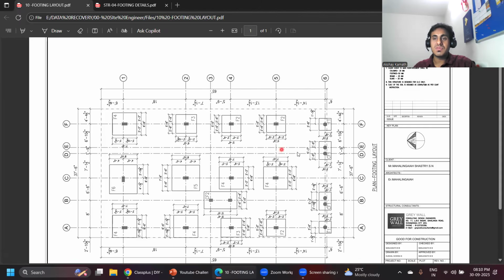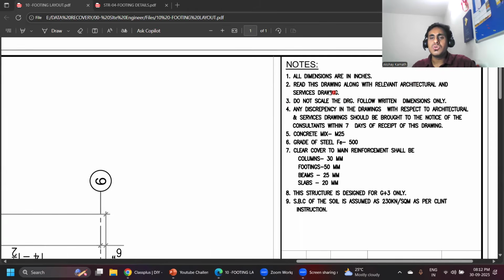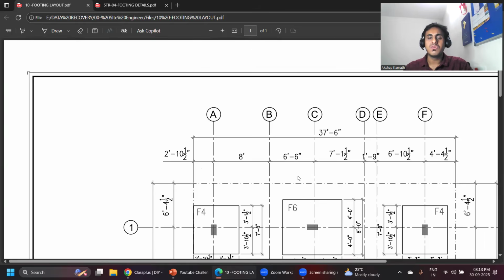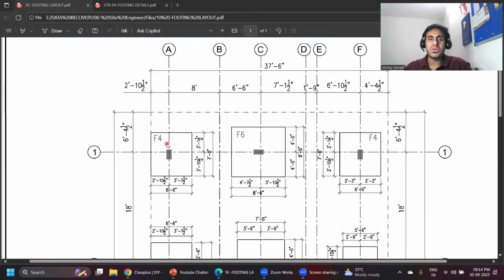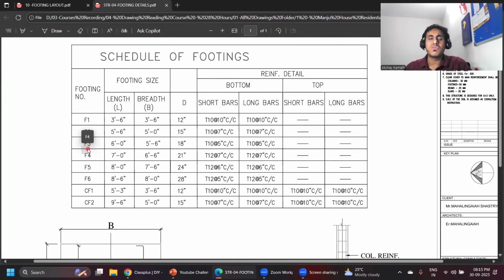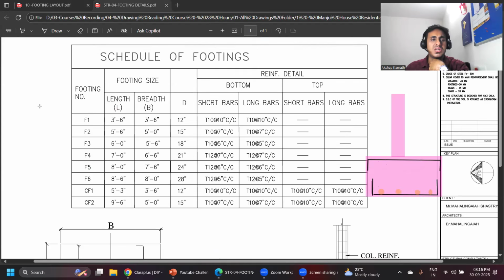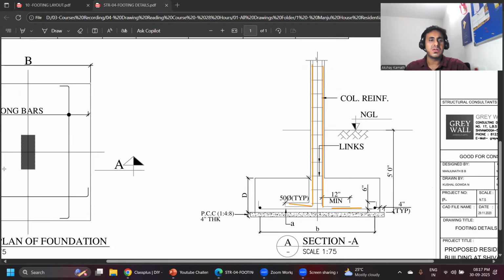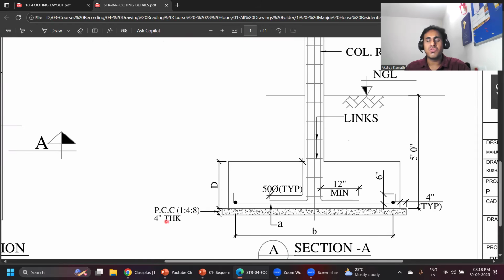Drawing Reading in Construction | Site Engineer Guide || Part-01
Site Engineers always face challenges in reading and understanding construction drawings on site.
In this Part-01, we will cover the basics of drawing reading, common mistakes, and how to overcome these struggles in real site conditions.

👉 Perfect for civil engineers, site engineers, and freshers who want to improve their drawing reading skills.

✅ Learn to read plans, sections, elevations
✅ Avoid common site mistakes
✅ Improve your construction management skills

📌 If you’re a civil engineering student or fresher site engineer, this video is a must-watch!

⚫𝗙𝗼𝗿 𝗥𝗲𝗰𝗼𝗿𝗱𝗲𝗱
 𝗦𝗲𝘀𝘀𝗶𝗼𝗻 𝗩𝗶𝗱𝗲𝗼 ⬇

𝙉𝙚𝙬 𝙘𝙤𝙪𝙧𝙨𝙚
➡️𝗔𝗱𝘃𝗮𝗻𝗰𝗲𝗱 𝗖𝗼𝗻𝘀𝘁𝗿𝘂𝗰𝘁𝗶𝗼𝗻 𝗠𝗲𝘁𝗵𝗼𝗱𝗼𝗹𝗼𝗴𝘆 𝗶𝗻 𝗖𝗶𝘃𝗶𝗹 𝗘𝗻𝗴𝗶𝗻𝗲𝗲𝗿𝗶𝗻𝗴 – (𝟮𝟬+ 𝗵𝗼𝘂𝗿𝘀)